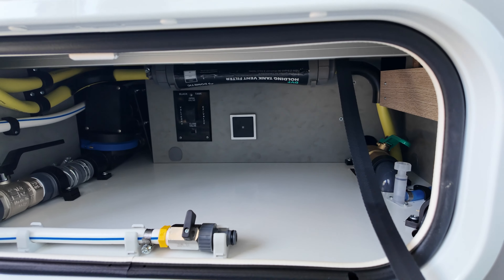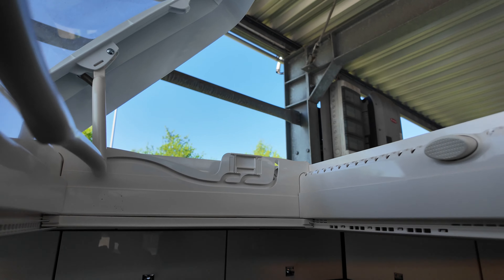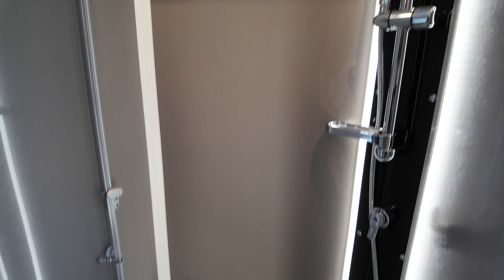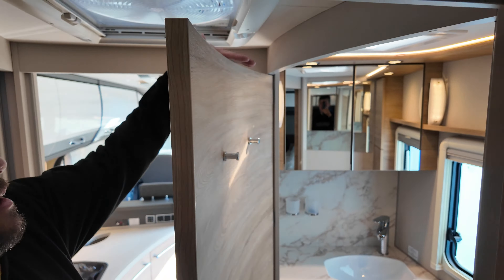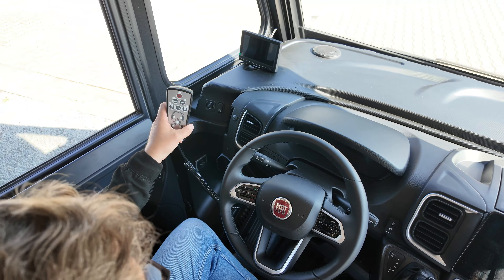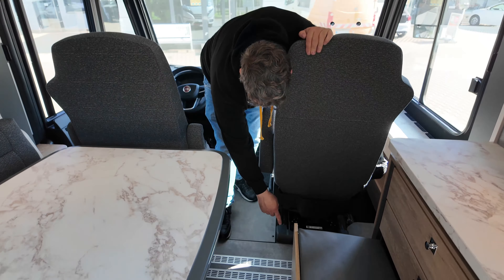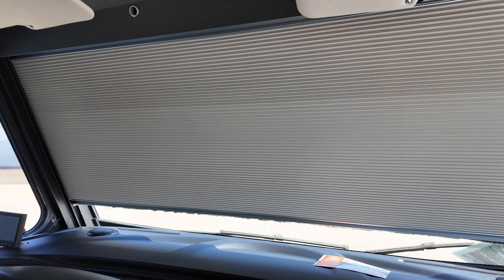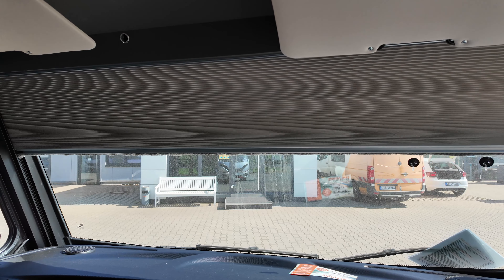Dethleffs Globetrotter XL I 7850-2 I SOMA Caravaning Bremen I MoMa Camp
(Unbezahlte Werbung)

Danke an:
SOMA Caravaning Center Bremen GmbH
Carl-Benz Str. 13 · 28237 Bremen
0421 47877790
somacaravaning-bremen.de

Danke fürs Anschauen unseres Videos!
Bei diesem Kanal geht es um Camping, Reisemobil-Vorstellungen und Freizeit.
Bei Fragen und Anregungen bitte diese E-Mail verwenden:
oder Fragen in die Kommentare schreiben.
Danke!